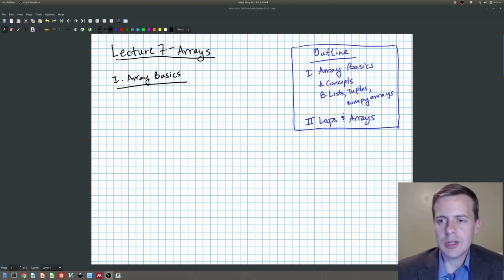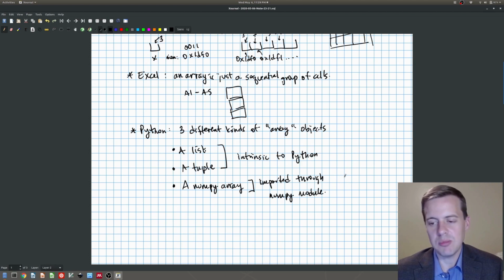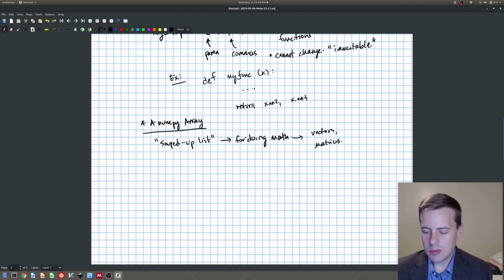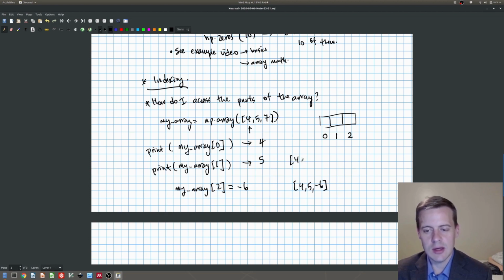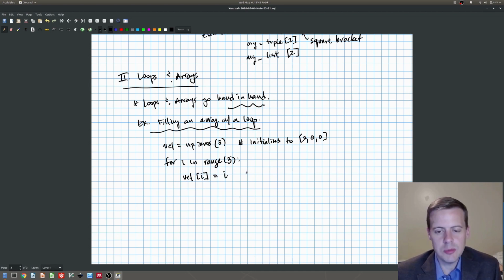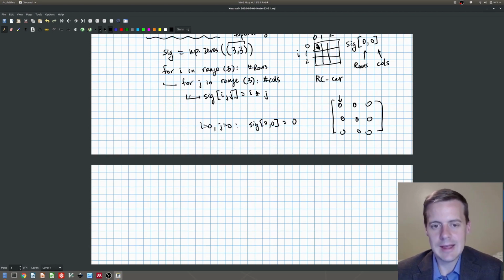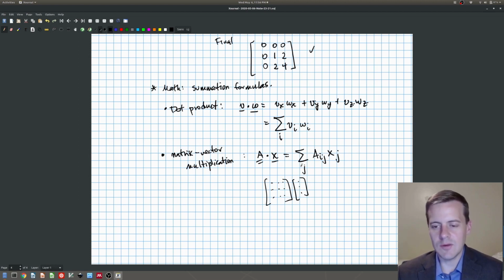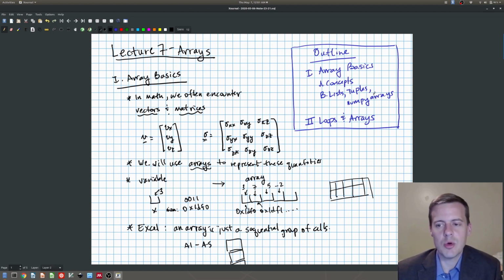Arrays in Python: Lists, Tuples and Numpy Arrays (ChEn 263 - Lecture 7)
This video contains a lecture about arrays in Python for Chemical Engineering 263 (Undergraduate Numerical Tools) at Brigham Young University. In this lecture I discuss:
  (I) The basics of arrays
      (a) Core concepts of arrays
      (b) Python lists, tuples and Numpy arrays
  (II) How to use loops with arrays